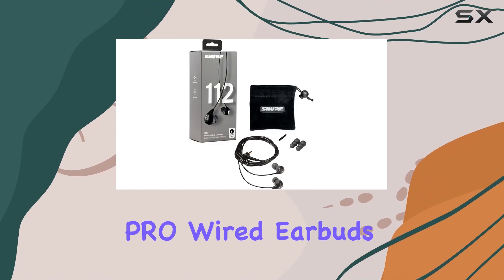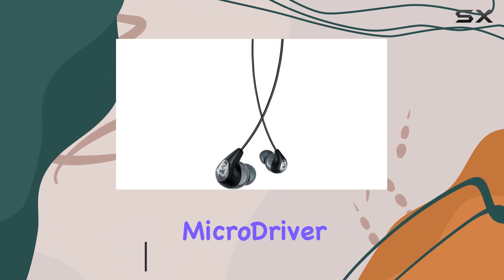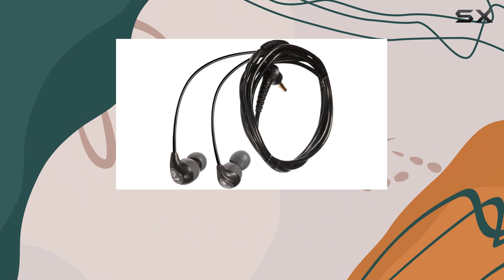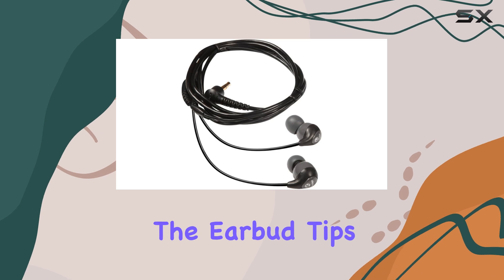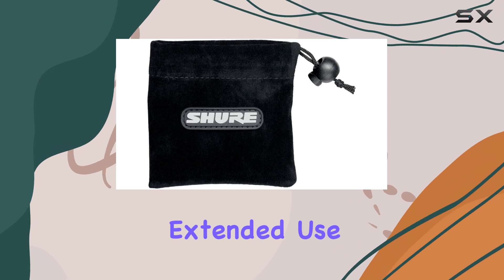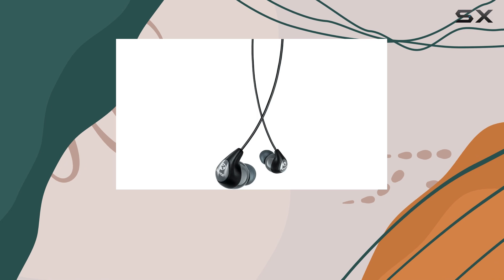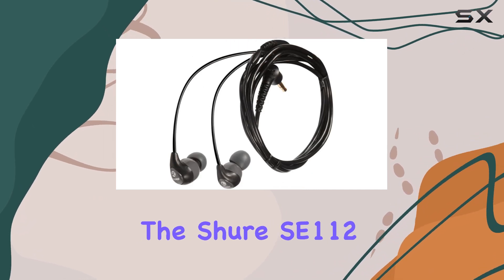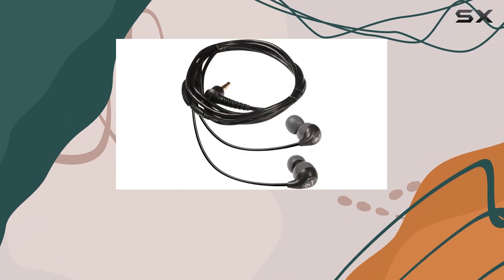Shure SE112 PRO Wired Earbuds - Best Sound Isolating Experience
0:00 Intro
0:07 Review

Things that we mentioned in this video:
Shure SE112 PRO Wired Earbuds : B00EWOK09G